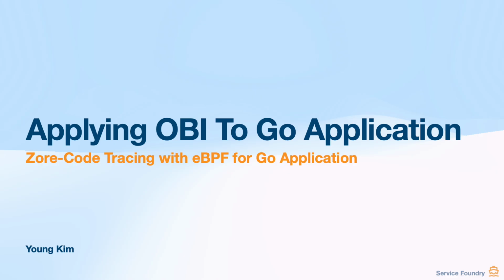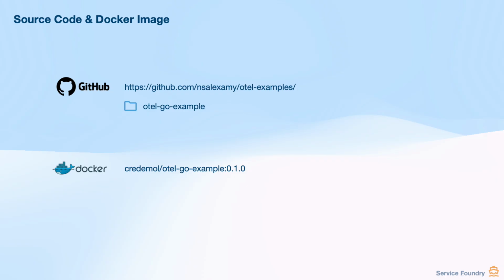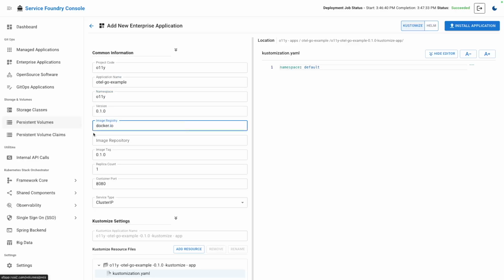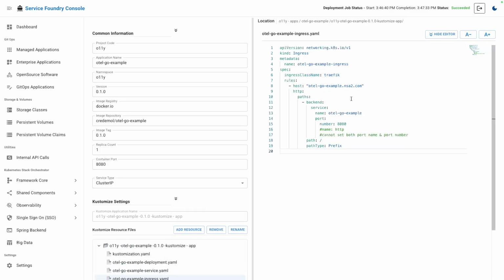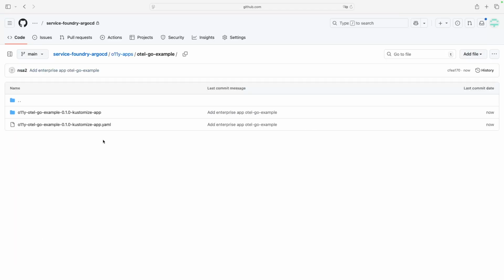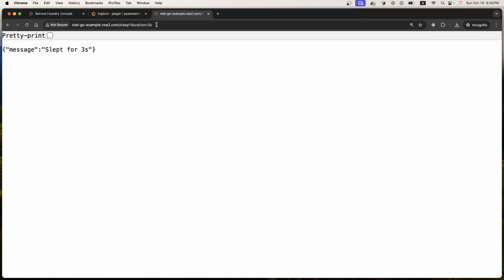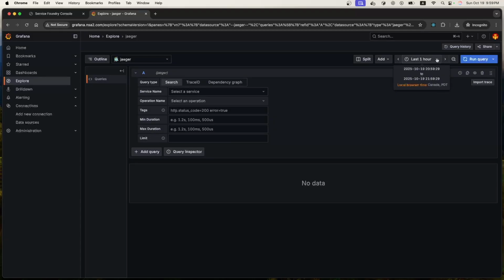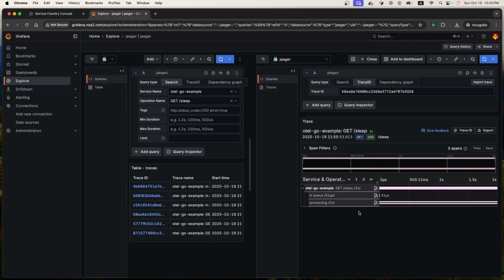Applying OBI to Go Applications — Zero‑Code Tracing with eBPF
In this video, we’ll demonstrate how to apply OpenTelemetry eBPF Instrumentation (OBI) to a Go application using the Service Foundry Console. You’ll learn how OBI automatically instruments your Go services without modifying source code, and how to visualize traces in Grafana and Jaeger.

We’ll walk through deploying the otel-go-example app, generating trace data through the /sleep endpoint, and verifying that OBI successfully captures and reports traces.

This video continues our Service Foundry Observability series, showing how easy it is to enable zero‑code observability for any application running on Kubernetes.

👉 Next video: We’ll explore how to correlate logs with traces for deeper insights into your runtime behavior.